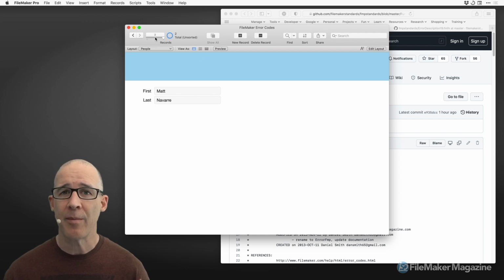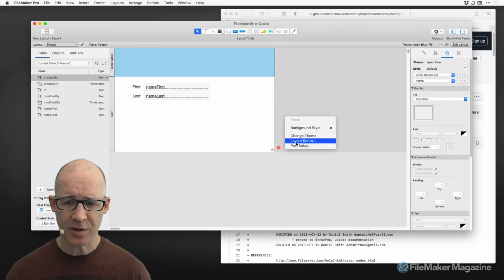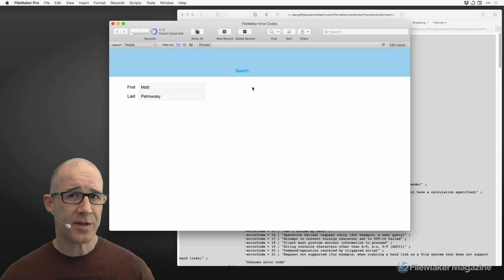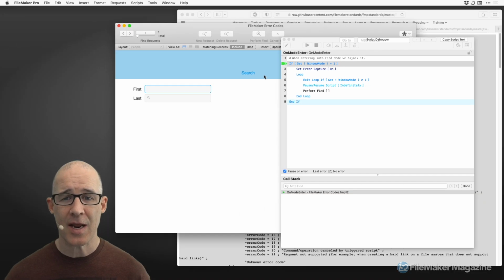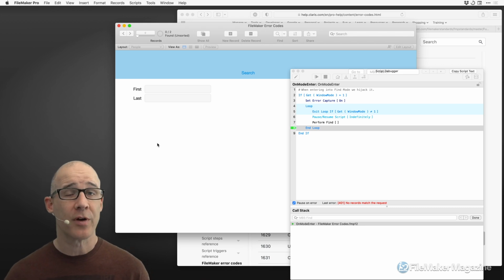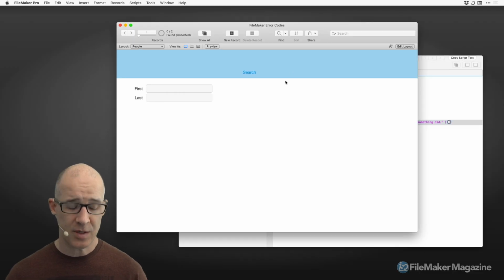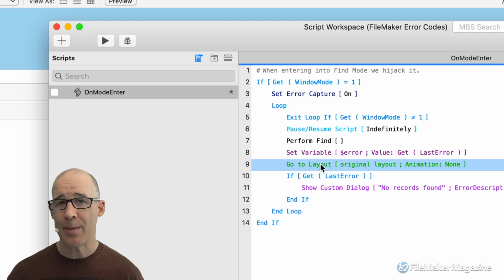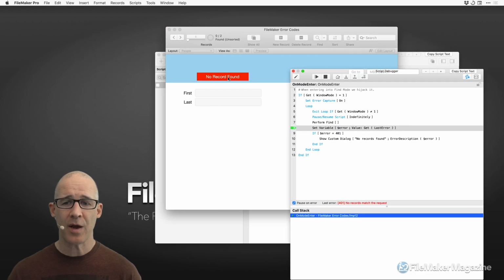FileMaker Error Codes - How to use them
Knowing how to use FileMaker Error Codes will help you both troubleshoot the occasional technical issue and also create a well performing solution. This video will show you how to use the Pause On Error feature of FileMaker's Debugger and also how to integrate the Get ( LastError ) function into your scripts.

Video sections
00:00 - Start
00:53 - Where FileMaker Error Codes are located.
01:39 - Copying FileMaker's Error Codes.
05:06 - Adding Error code descriptions into FileMaker.
21:02 - Directing script flow based on errors.
27:04 - Using readable Error descriptions.